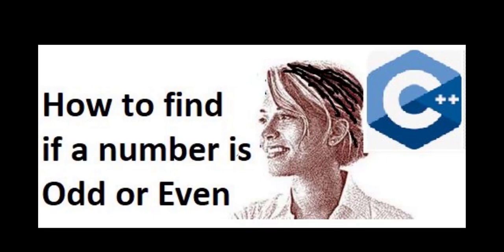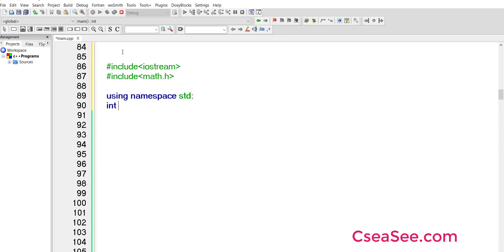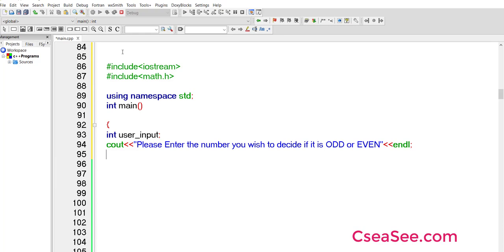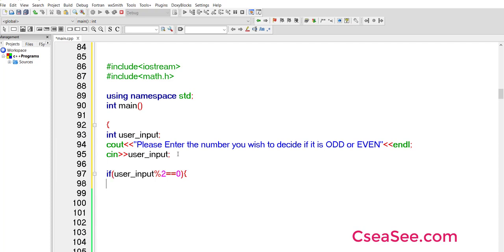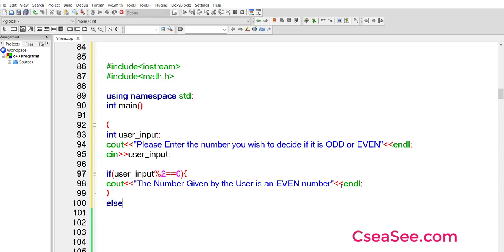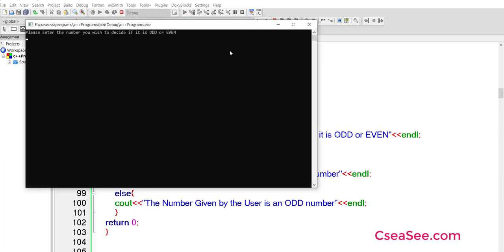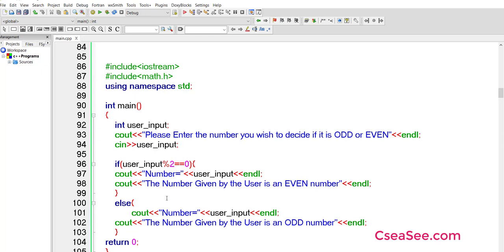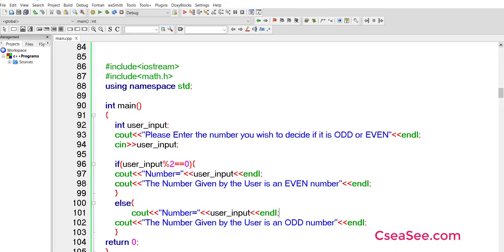How to find if the given Number is ODD or EVEN using C++